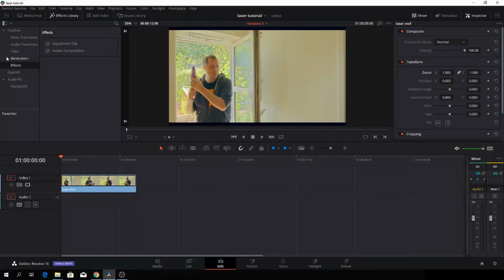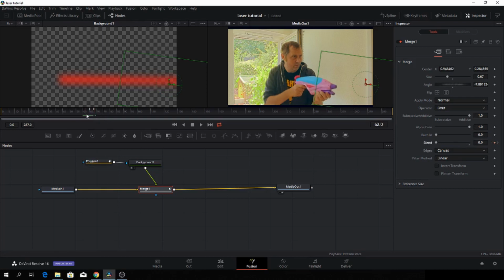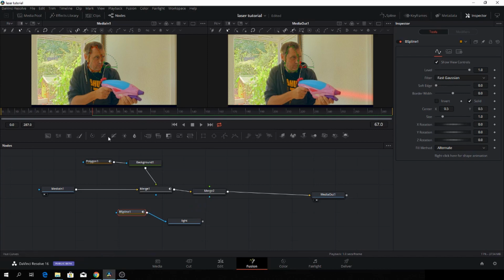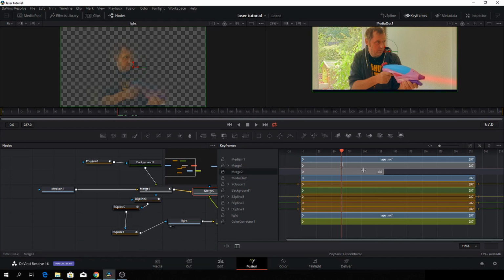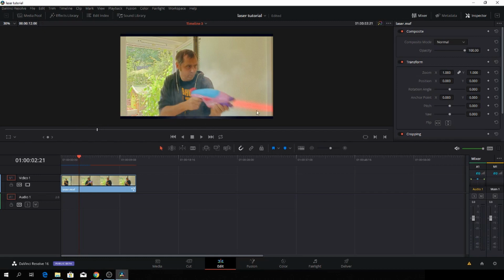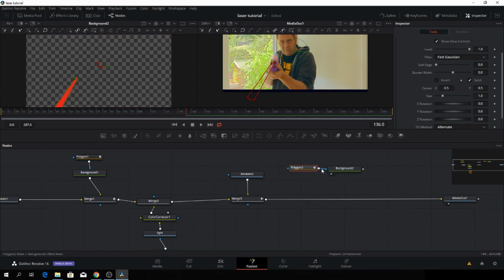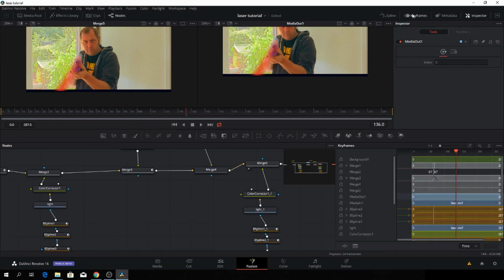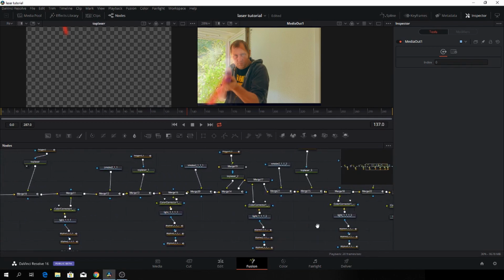Davinci Resolve 16 SCI-FI LASER BLASTER Tutorial (using Fusion)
In this video you will learn to make a SCIFI LASER BLAST effect inside of Davinci Resolve 16 using the FUSION page (this can be made using Davinci Resolve 15 also). We go through the three points that make this effect pop and look great and by the way, it's a super fast effect to create.